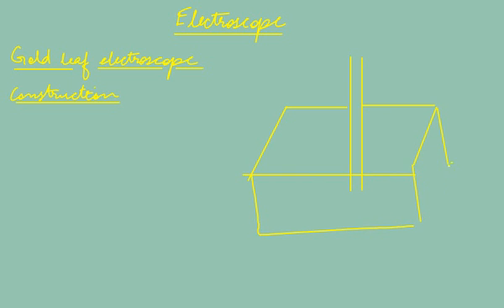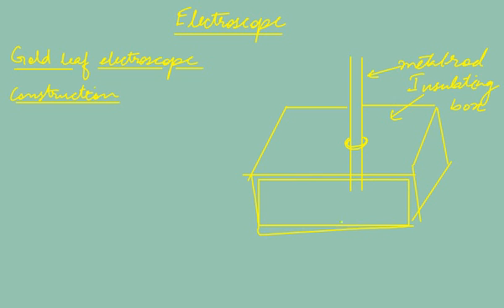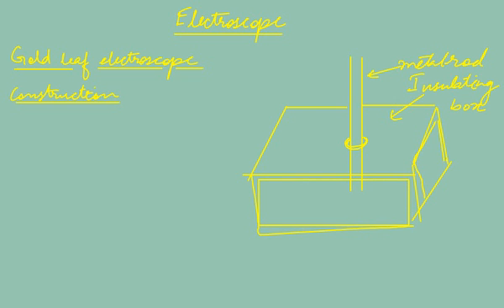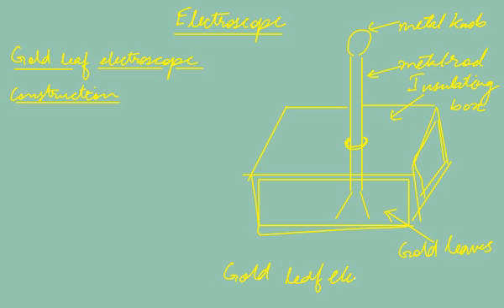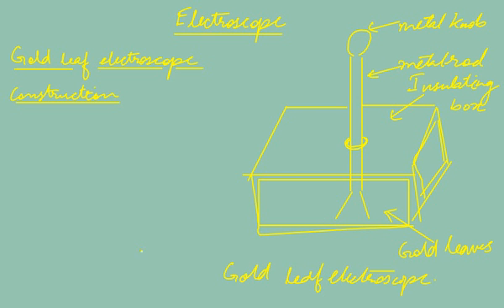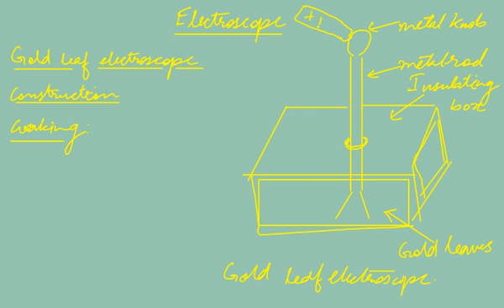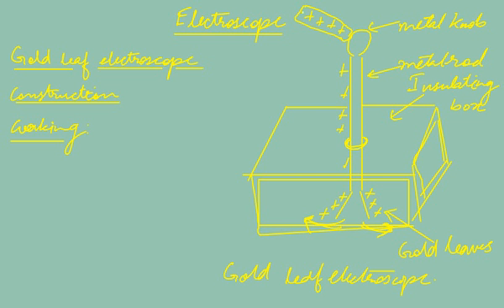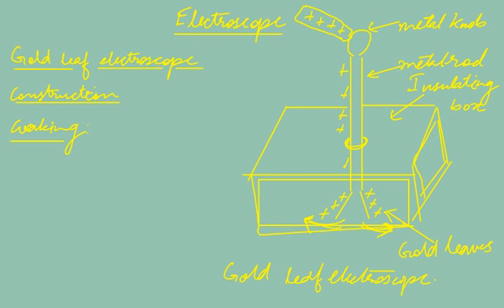Electroscope: Construction and Working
This video explains what is an electroscope and explain the construction and working of a Gold-leaf electroscope. This will show how charge on a body is detected using an electroscope.